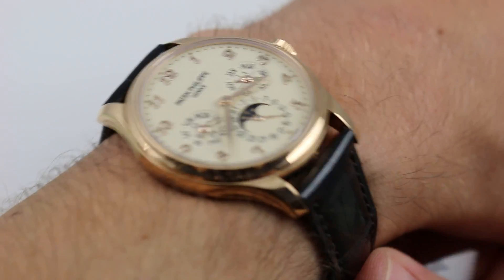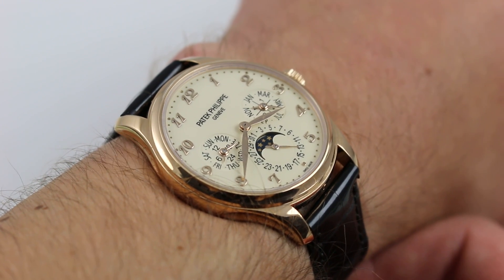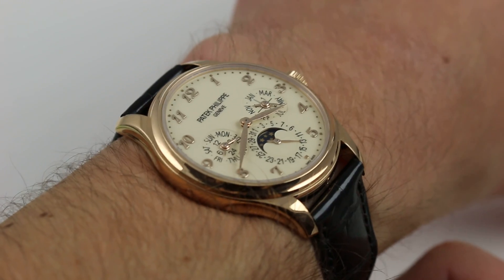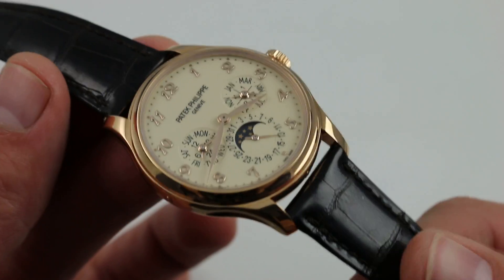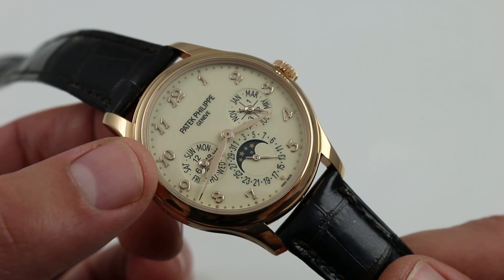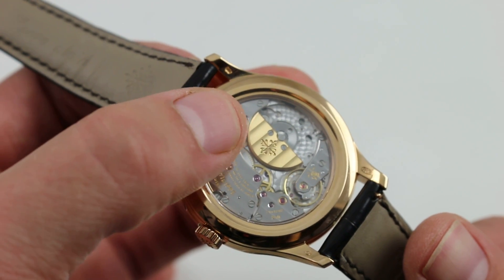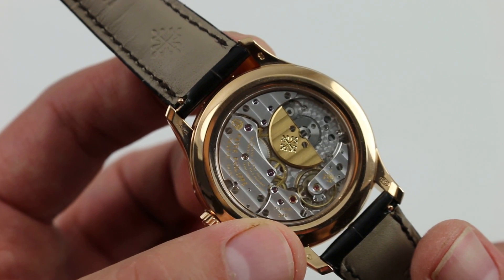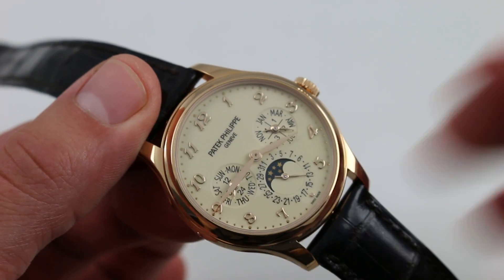Pre-Owned Patek Philippe Grand Complications Perpetual Calendar 5327R-001 Luxury Watch Review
The Patek Philippe 5327R-001 is a Baselworld 2016 novelty. The watch is rose gold with a cream lacquered dial. The watch takes traditional Patek Philippe design influence to the next language. The watch is 39mm across and is 9.9mm thick. It measures 47mm from lug to lug, with a generous downturn as the lugs exit the case.

Watch our full review for compete details!